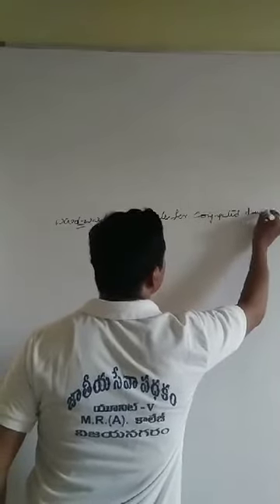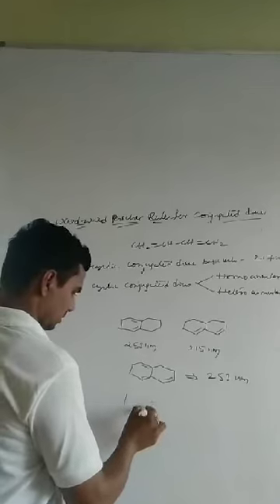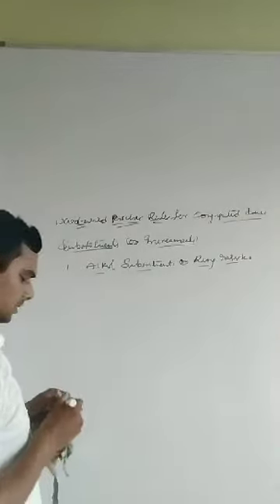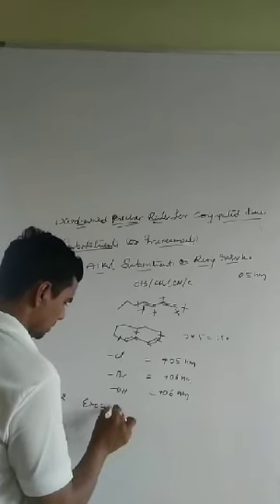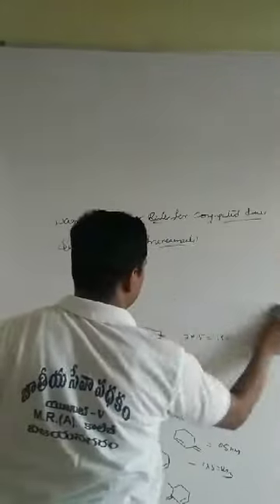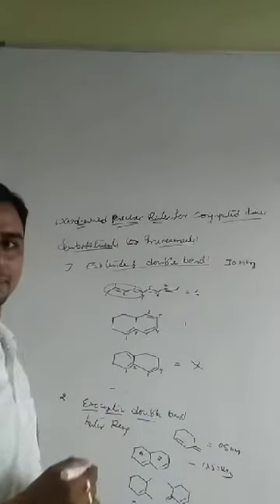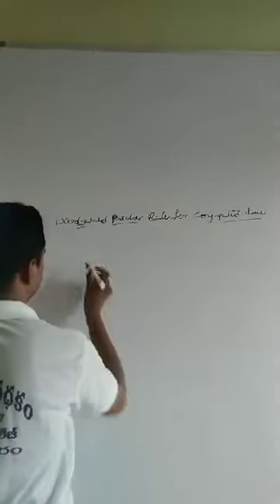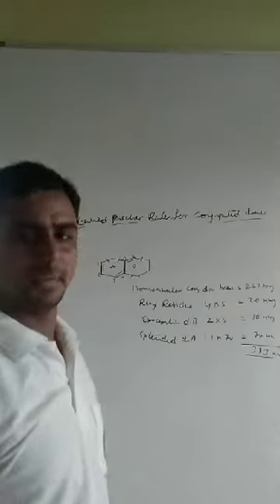UV SPECTROSCOPY PROBLEMS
Woodward Fischer rule for conjugated diene